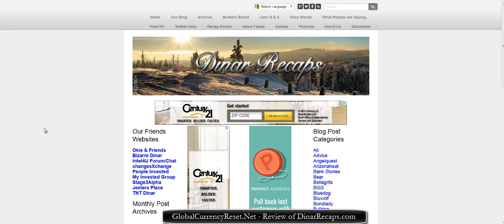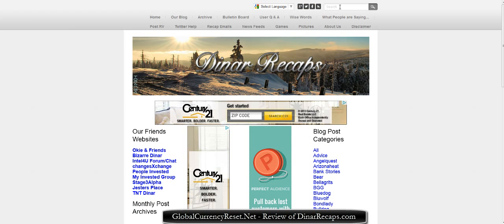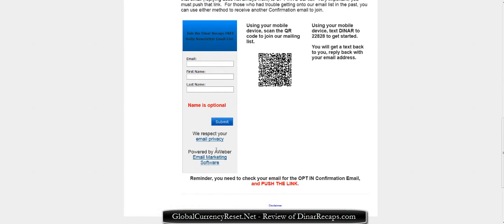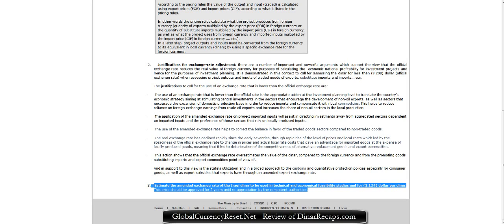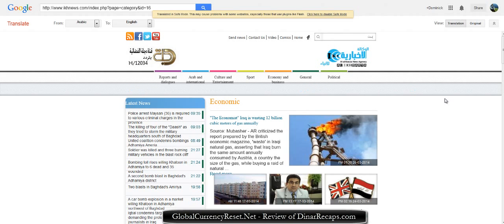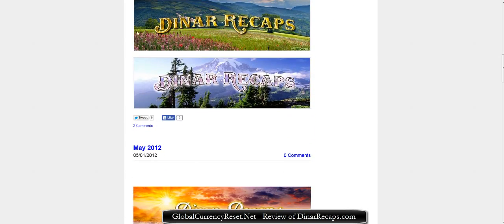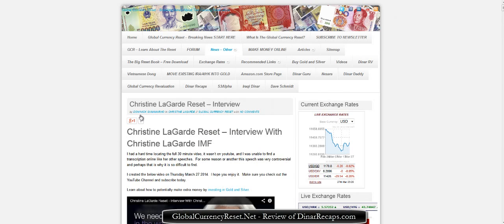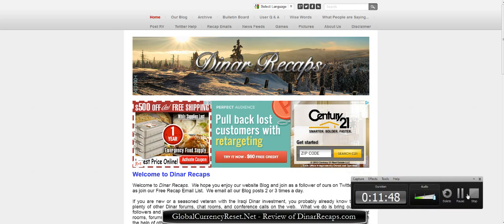Dinar Recaps Blog | Iraqi Dinar News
Dinar Recaps This is my review of Dinar Recaps, which, unlike Dinar Guru, is a resource-rich dinar website packed with information.

Included are tips about post RV and what you must do to protect yourself.  I love the fact that on dinar recaps the site has an archive section and that they posted my article about the global currency reset titled,"GCR - Are you Ready?"

I like the layout of the Dinar Recaps site, they have a way of contacting them directly, a feature missing on a lot of dinar sites.

Dinar Recaps has good information and I check it daily for important updates.

This dinar recaps site has a bit of new information everyday, much like my sites breaking news page, it doesn't seem to regurgitate the information other sites are putting out, at least, not too much.  They tend to post a lot of conference call messages, links to the actual calls and chat room messages.

The dinar recaps site also has important post RV information.  Even though they do post some dinar guru information from people such as TNT Tony, I try to just filter out the facts from the BS, if you want to know the facts, you should check out some of the links I have on breaking news, mainly because I take the Arabic sites and translate them into English.
I like the fact that dinar recaps has put up an about us page, most sites don't do that.

mnt goat dinar
dinar detectives
dinarrecaps
dinar guru
dinar recap
dinar archive
dr clarke dinar blog
dinar blogs
dinar okie
dinar recaps tony
iraq dinar
iraqi dinar news
iraqi dinar
tnt dinar
ken siegel